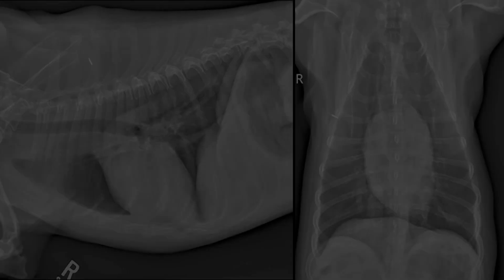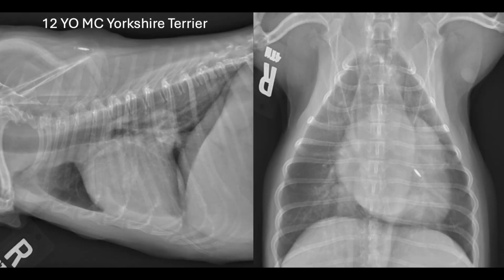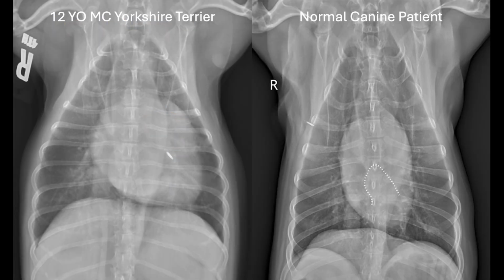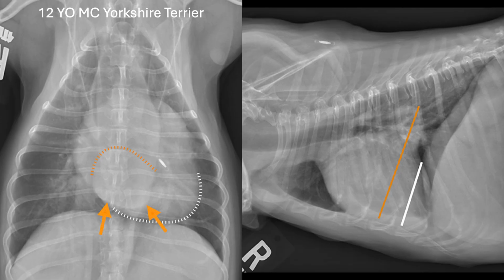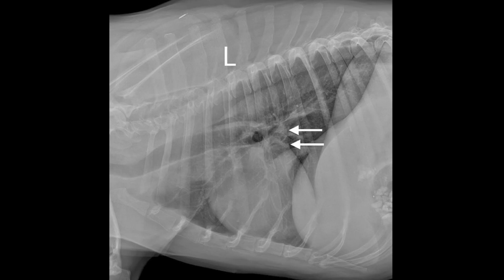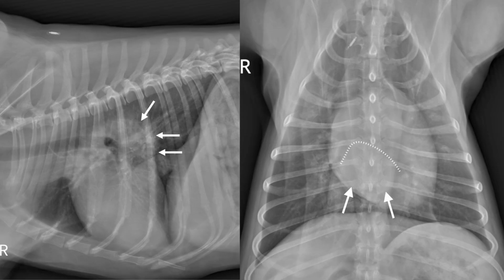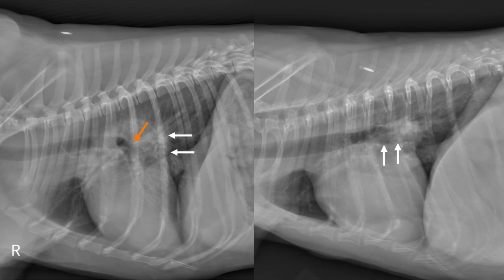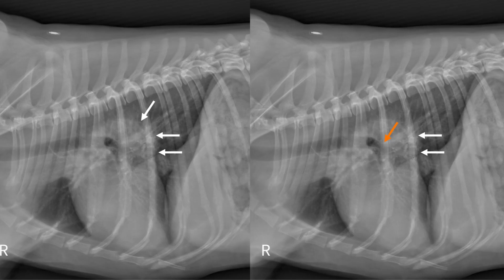Radiographic identification of left atrial enlargement in a canine patient (version 2)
This video is a resource created for veterinary students, detailing the radiographic findings consistent with left atrial enlargement in canine patients.  It is part of an instructional series for the University of Wisconsin-Madison Doctorate of Veterinary Medicine degree and is created by Dr Seng Wai (Darrel) Yap.  The video also addresses some of the more common pitfalls that may result in overcalling left atrial enlargement.